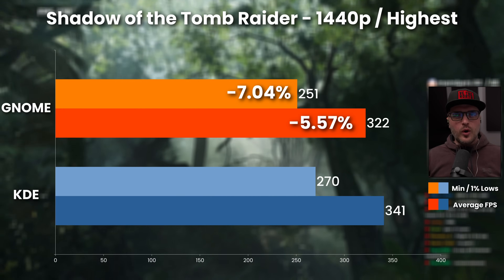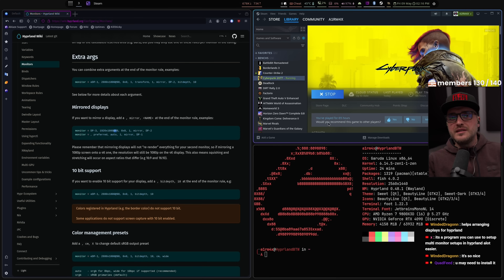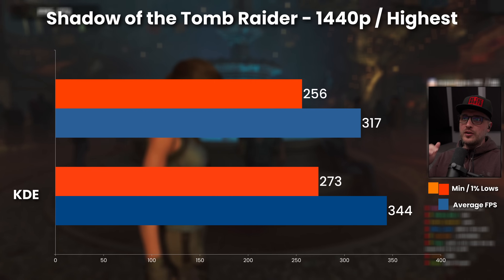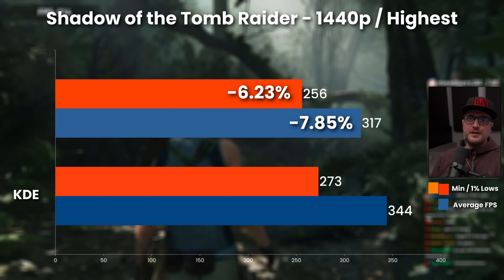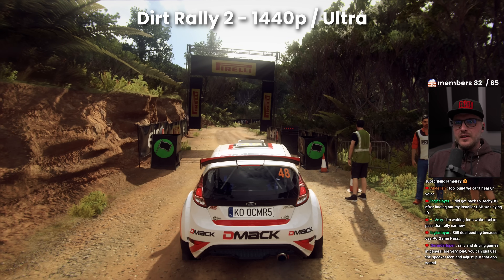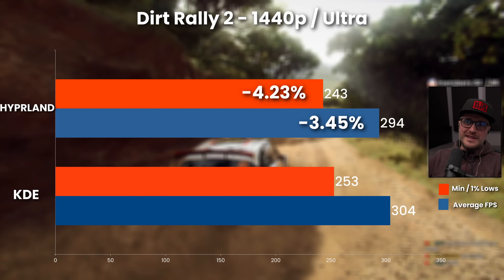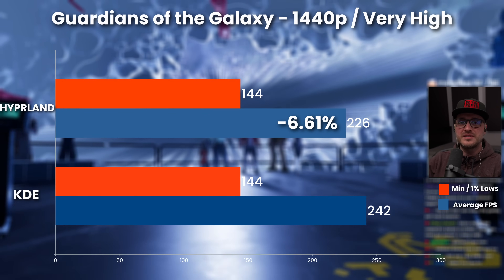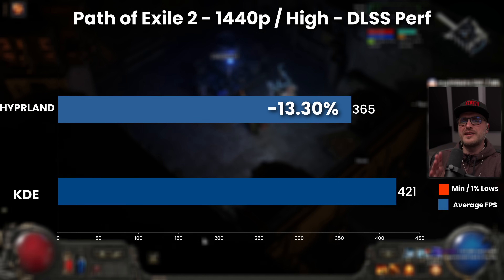KDE or Hyprland for GAMING? Ultimate benchmark on Wayland!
Software used:
►CachyOS (Arch BTW)
►GIMP

00:00 Why Hyprland and KDE
00:46 Methodology and game selection
03:55 SoTR
04:43 Battle Bit Remastered
05:16 Borderlands 3
05:53 Counter Strike 2
07:22 Cyberpunk 77
08:34 Deadlock
09:17 Dirt Rally 2
10:07 Hitman
10:50 KCD 2
11:19 Guardians of the Galaxy
12:12 Horizon Zero Down
12:58 Path of Exile 2
15:00 All benchmarks
15:48 THE WINNER